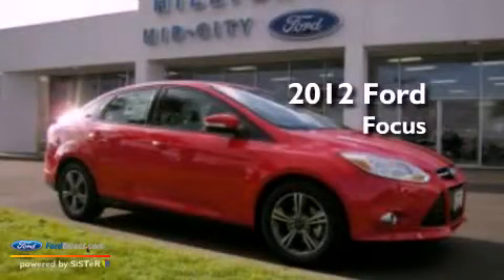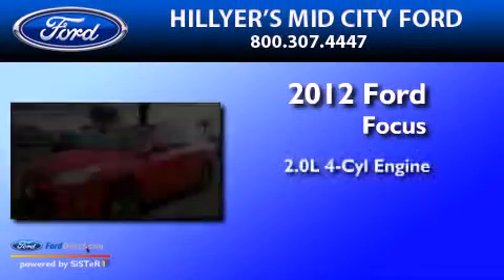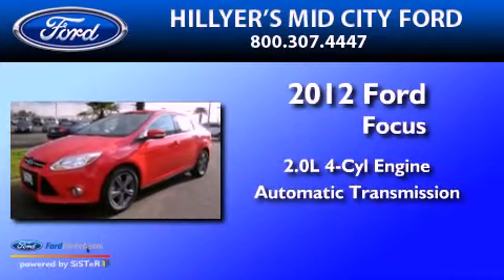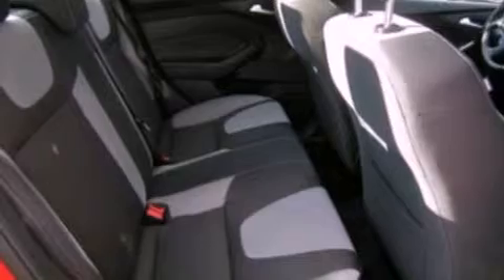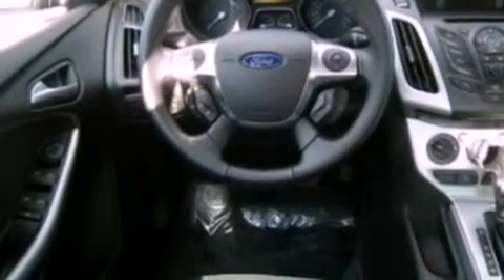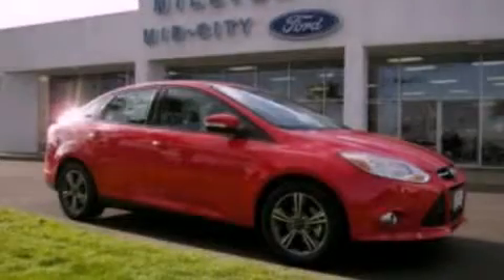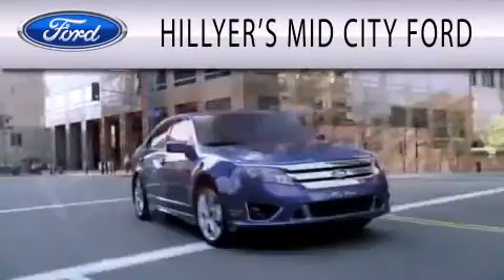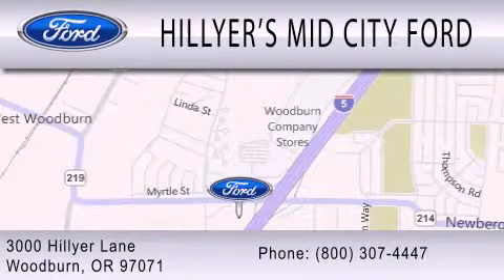2012 Ford Focus Woodburn OR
Year : 2012
 Make : Ford
 Model : Focus
 Engine : 2.0L I4 16V GDI DOHC FLEXIBLE FUEL
 Trans . : 6-SPEED AUTOMATIC
 Exterior : RED

 Interior : CHARCOAL BLACK
 Stock : C2724